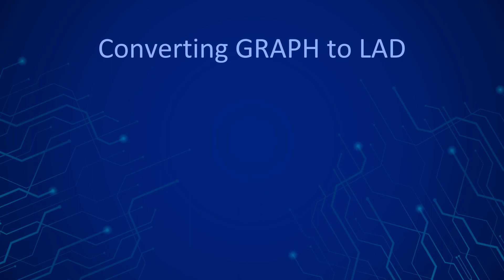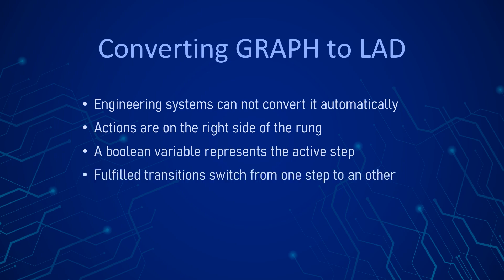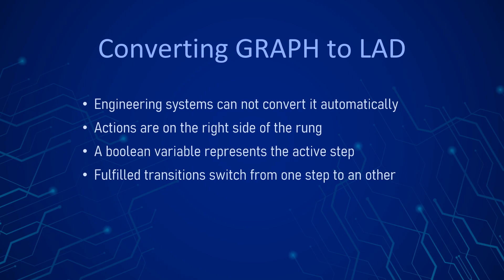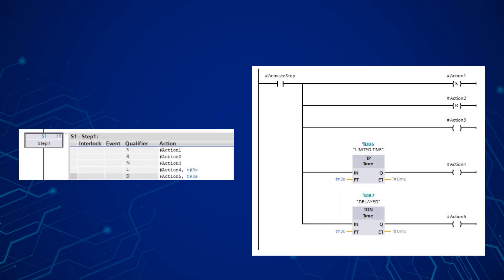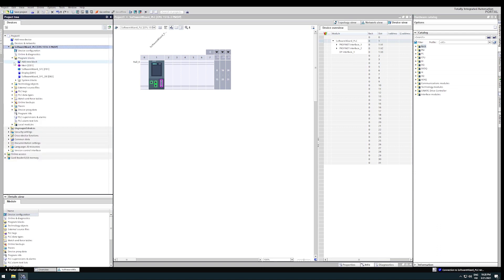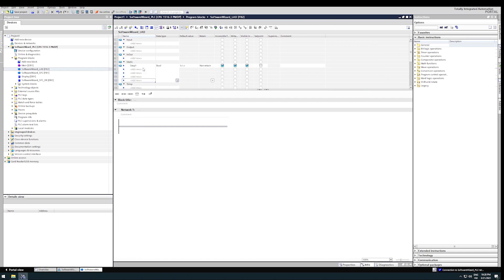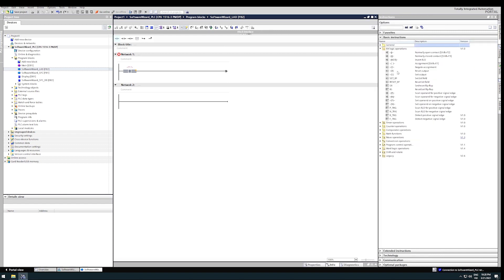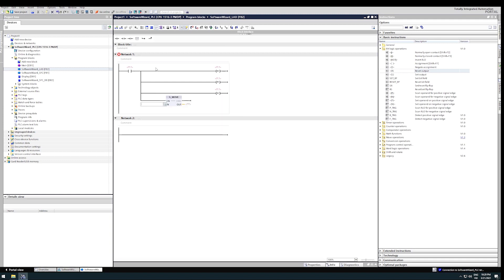Converting GRAPH (SFC) program to LADDER logic program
Hello!
In this video I am showing you an algorithm that helps you to convert a GRAPH program into a LADDER logic program. Sometimes on the field we can not use the GRAPH language due to customer requirements.
If you have any question or advise, don't be afraid to ask it!